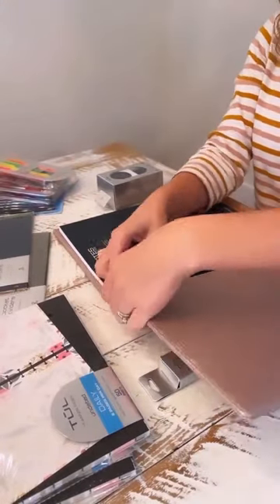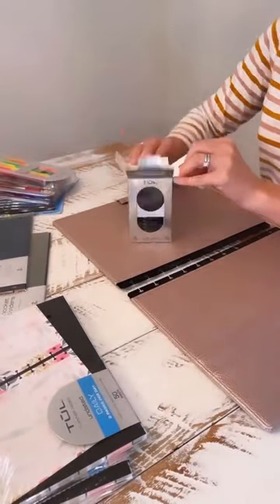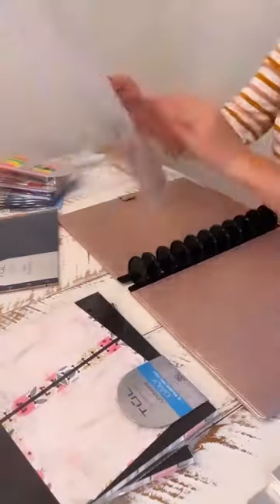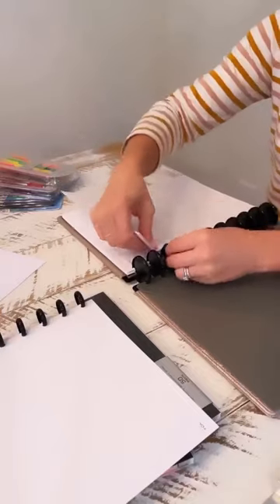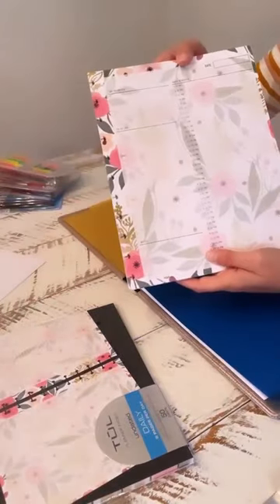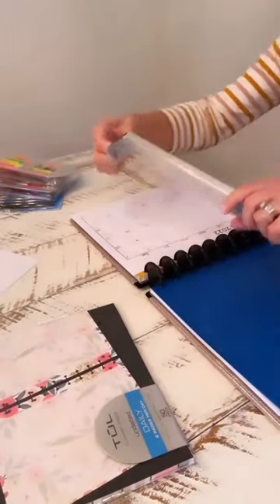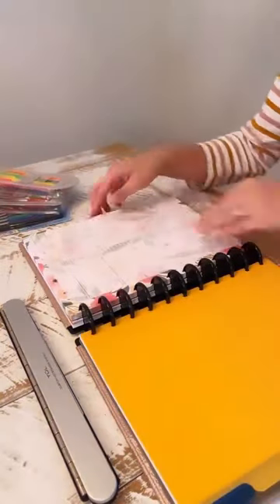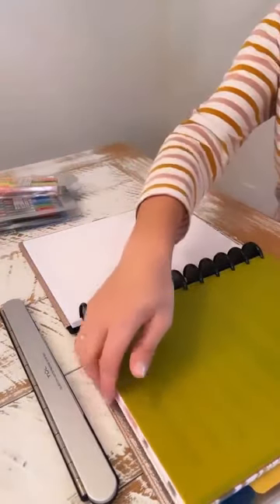Stay focused. Work efficiently. Achieve success.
Keep your mind and workspace balanced through the end of the year.